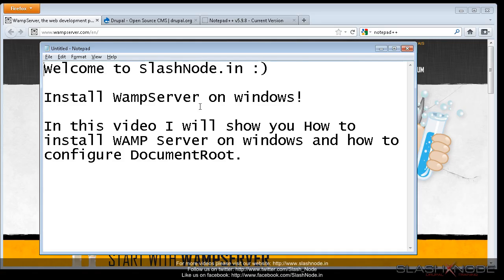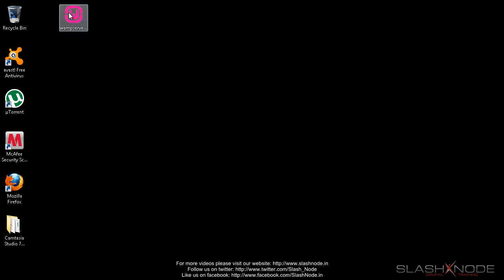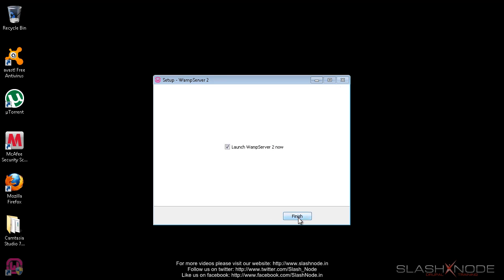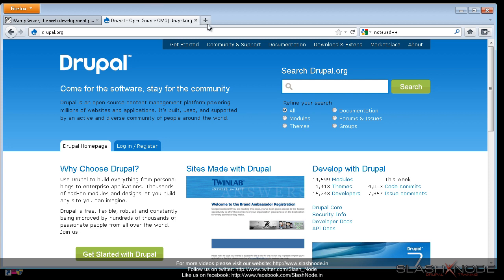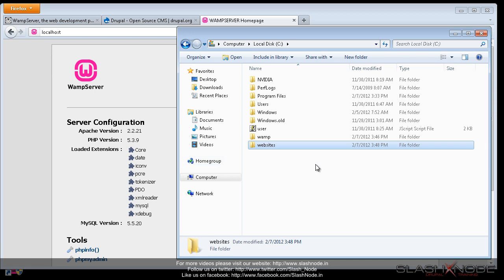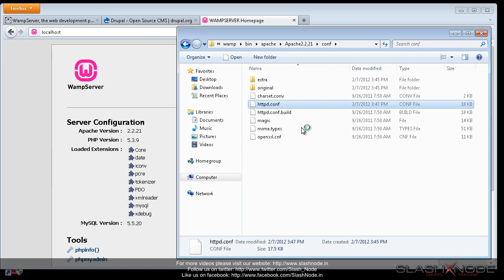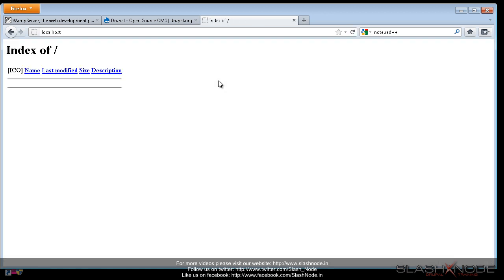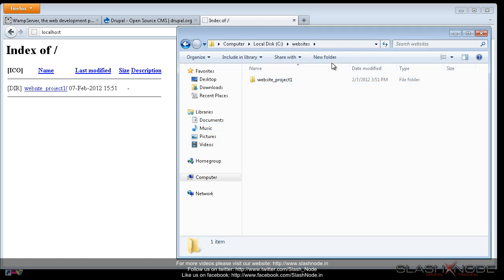Install WampServer on Windows - Drupal video tutorial from SlashNode.in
In this video I will show you How to install WAMP Server on windows and how to configure DocumentRoot.

for starting your Drupal Learning Process the first thing you need to do is setup a development environment on your machine. For that you need to install PHP, MySQL and Apache.

but configuring these three tools is not easy an task. If you are able to make it work correctly then consider yourself lucky. If not then do not worry at all.

Wampserver is an amazing tool that has PHP MySQL and Apache Server pre-configured. All you need to do is go to Wampserver.com, download the latest release and install it on your windows machine just like any other application.

I have already downloaded it on my desktop. Let me install it now. I recommend to install it at c:\wamp

That is it! within few minutes your development environment is ready for you. No need to worry about complex configurations. Wampserver is hassle free way to configure your machine.

Let me start the Wampserver and to test it I will open in my browser

Another thing that I want to show you in this video is how to specify your own DocumentRoot, which is the place where all your website files are stored.

You can use the default DocumentRoot directory but that is deep inside the wamp folders and it is always better to have it separately. I recommend a directory like c:\websites

If you have installed Wampserver at c:\wamp then go to c:\wamp\bin\apache\Apache2.2.14\conf and open httpd.conf in notepad++ which is amazing tool for editing text files.

Search for DocumentRoot. Once you find this line change the directory path to the one we created earlier

DocumentRoot "C:/websites/"

Now search for the line containing Directory "OLD_PATH" and replace the path with the new path. So this line would look like.

Directory "C:/websites/"

Thats it. Now restart the Wampserver and our server is ready now!

I hope now you can install & configure Wampserver on your windows machine.